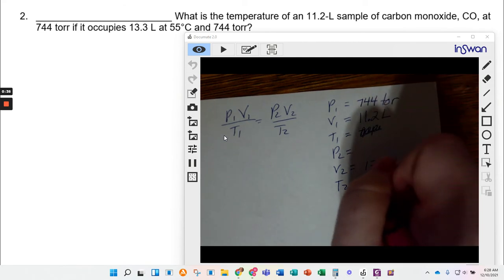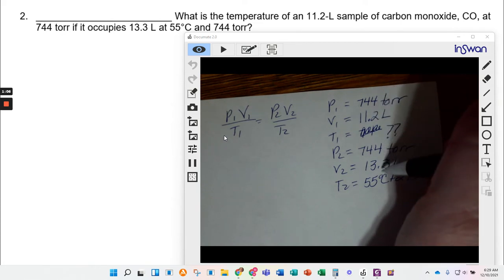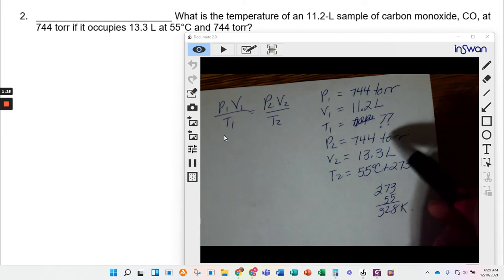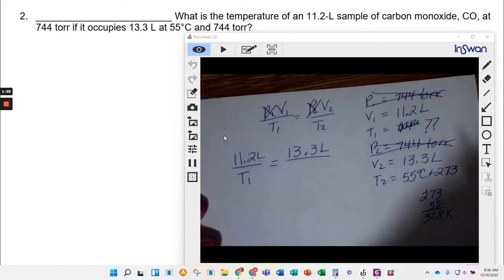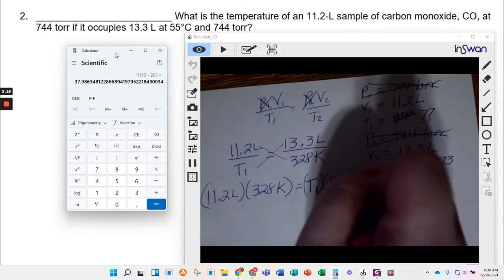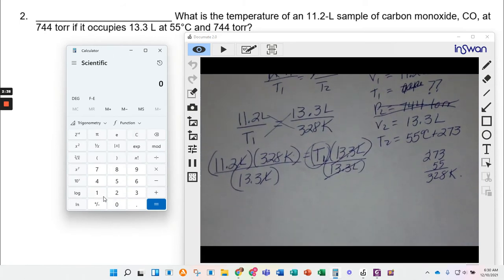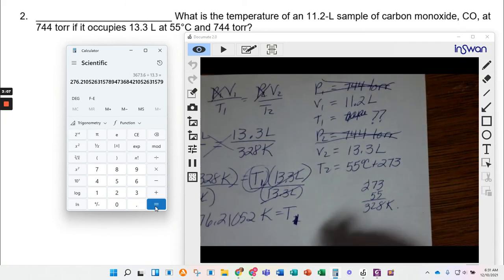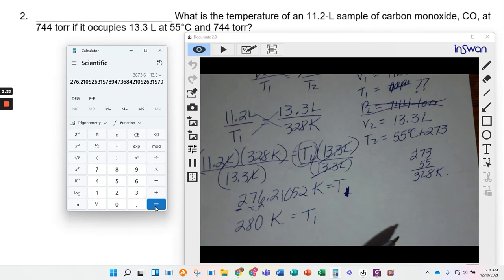Combined Gas Law Problem #2 (sample problem from combined gas law worksheet)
This video goes step by step through the process of solving a combined gas law problem on the worksheet given in class. If you are struggling with set up and solving of combined gas law problems, this video will help! In this example, although values are given for pressure, pressure is constant.